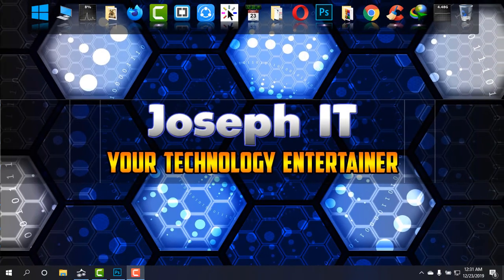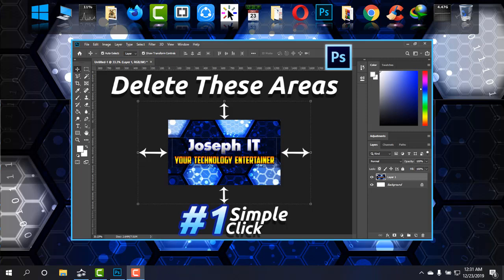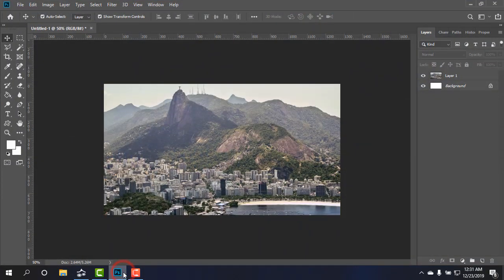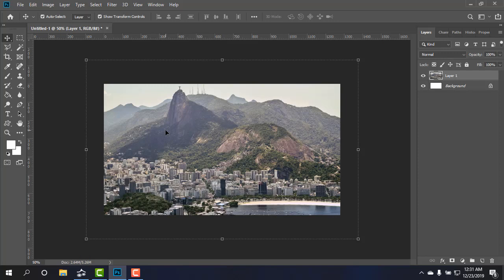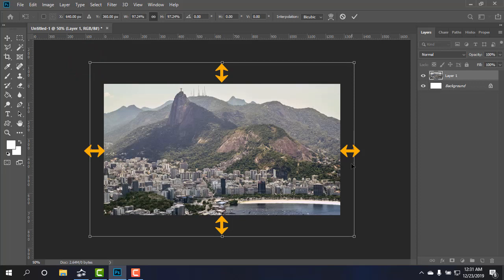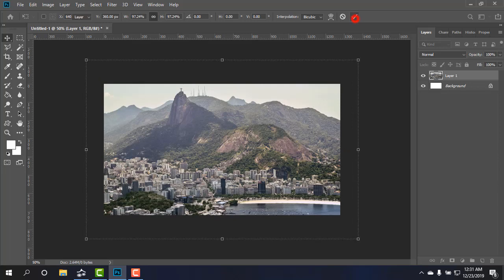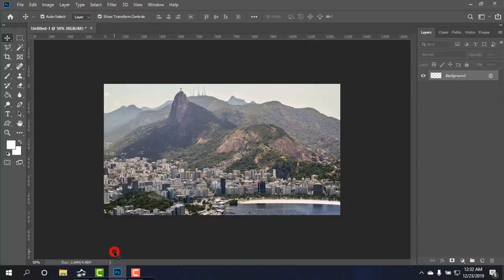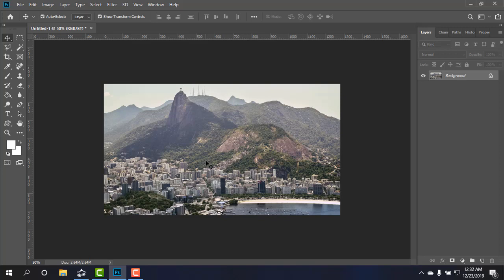Delete or Crop outside areas of Canvas on Photoshop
Hi there!!!
In this video tutorial of Joseph IT, you are going to watch the way to delete or crop the outside or extended area of an image on Photoshop.

Sometimes we face the problem of getting a bigger image than the size of our canvas on photoshop. Although we can make the image smaller, such cropping makes the image quality lower!
But today in this video "Delete or Crop outside areas of Canvas on Photoshop" I showed the way to fix it easily and to crop or delete the unwanted area of any image from the canvas of Adobe Photoshop easily.